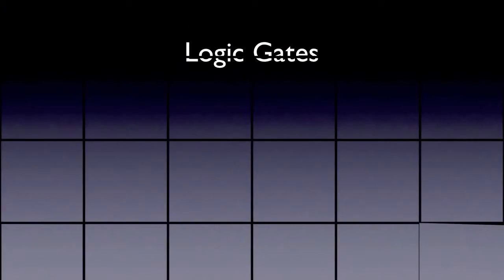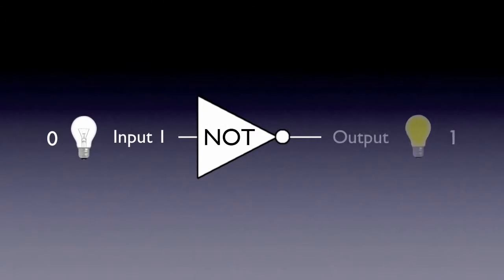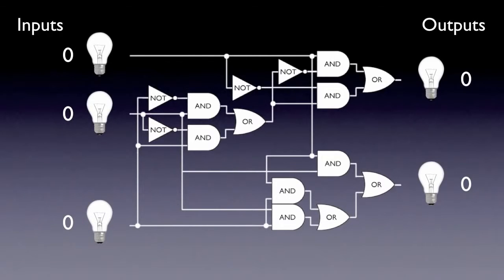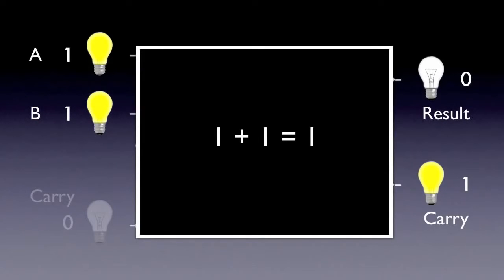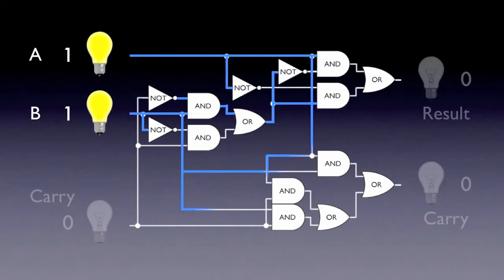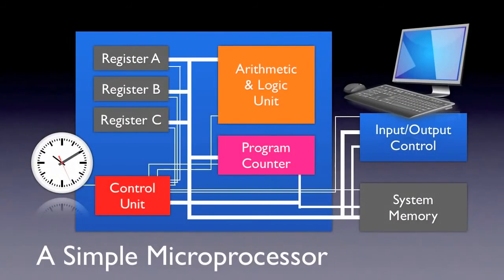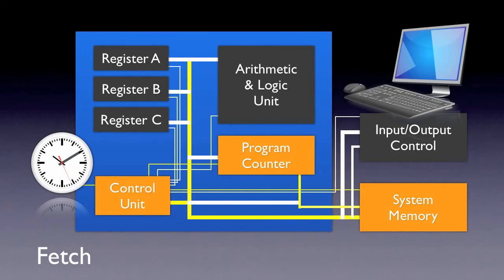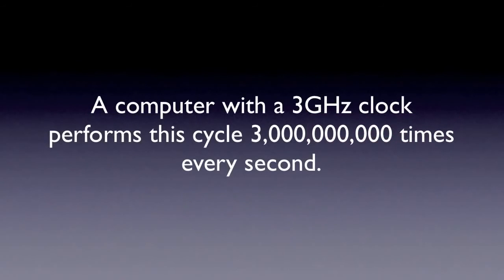How Computers Work Computation Part II